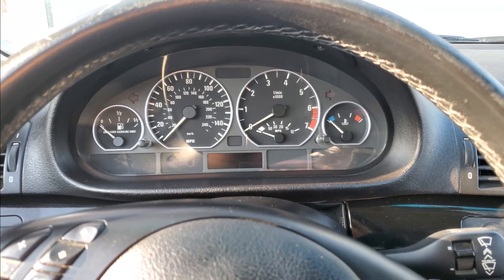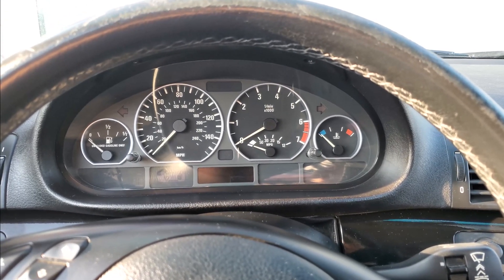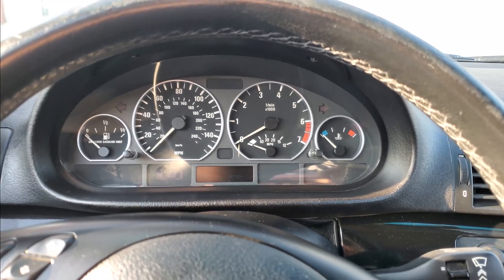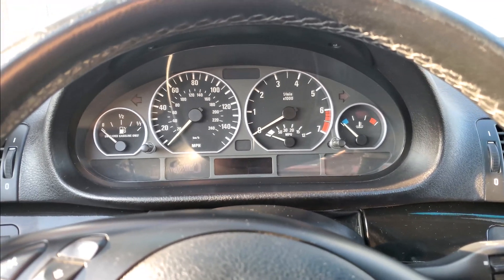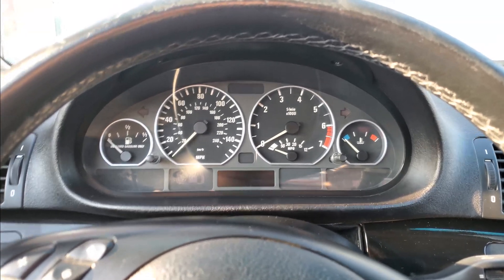E46 BMW 3-Series Gauge Cluster Built-in Self Test Initiation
This video shows how to initiate the built-in gauge sweep test on any E46 platform BMW

We have repaired hundreds of these gauge clusters with various issues. If you have issues with yours, you can check us out